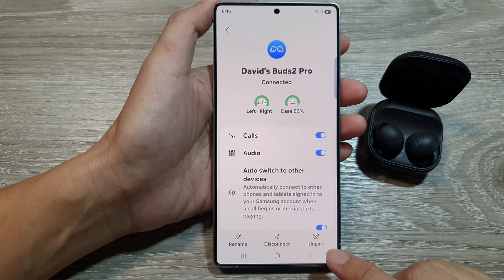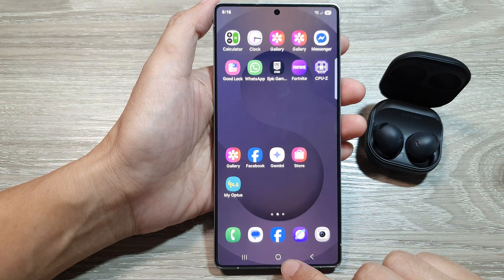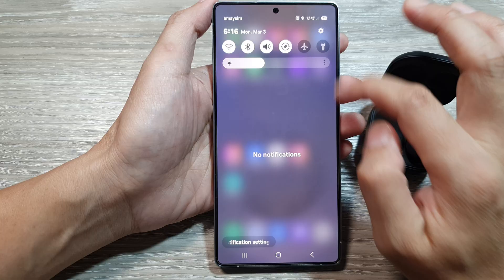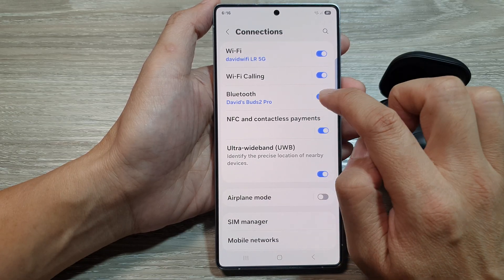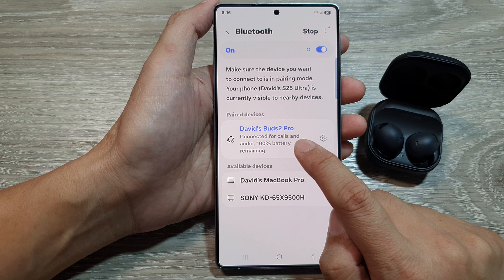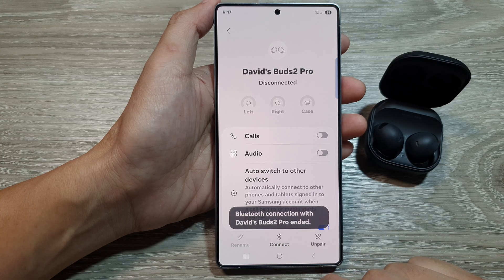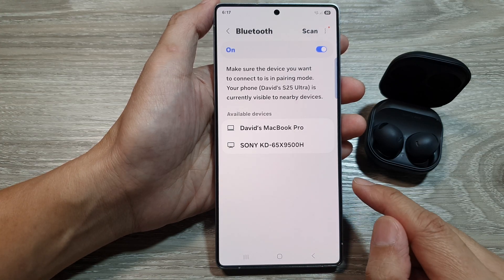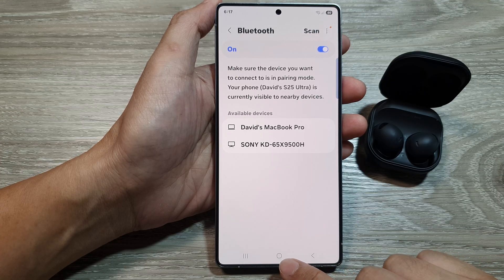📶 How to Disconnect & Unpair a Bluetooth Device on Samsung Galaxy S25/S25+/Ultra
Want to disconnect or unpair a Bluetooth device from your Samsung Galaxy S25, S25+, or S25 Ultra? 🔄 In this quick guide, I’ll show you step-by-step how to remove unwanted Bluetooth connections, ensuring a smoother and more secure experience. Whether you’re troubleshooting, switching devices, or just decluttering your Bluetooth list, this method works effortlessly.